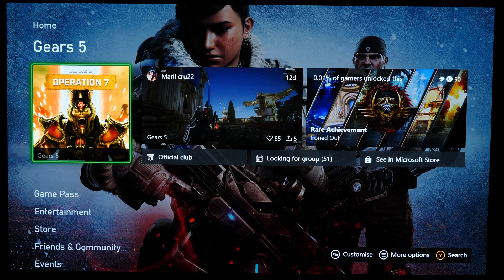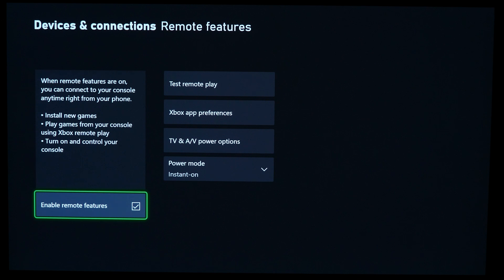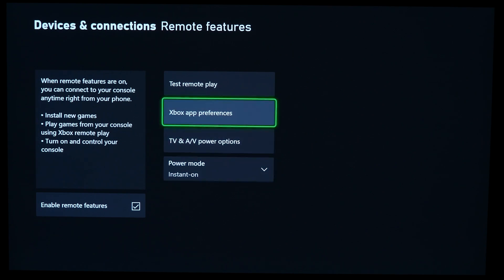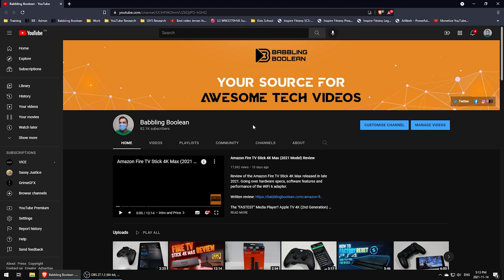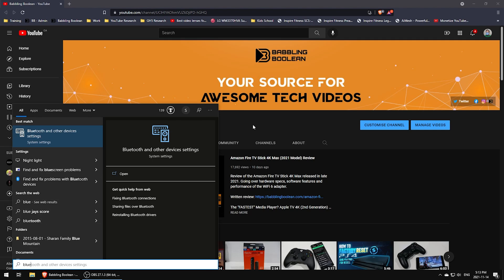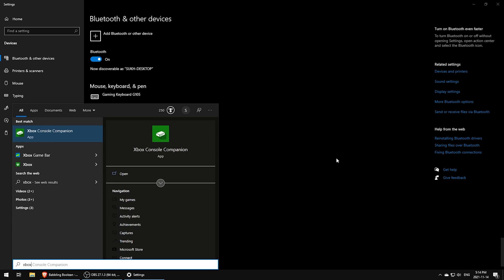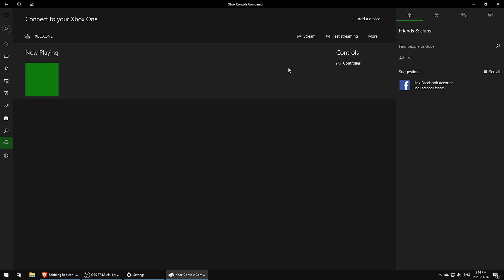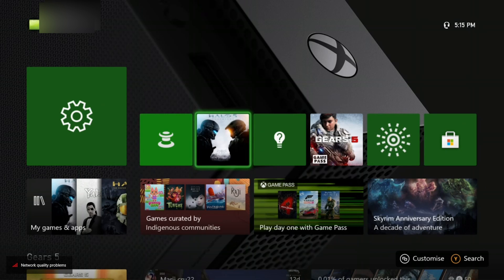How to Stream Xbox One to PC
Quick and easy tutorial explaining how to stream your Xbox One console to a Windows PC.

00:00 Intro
00:08 Xbox One Setup
01:55 PC Setup
03:34 Pairing Controller Back to Console